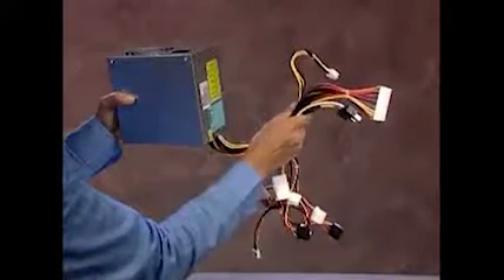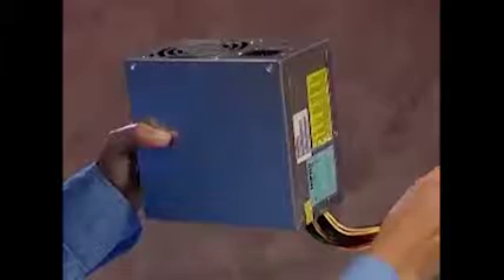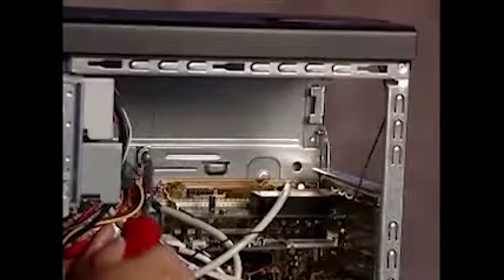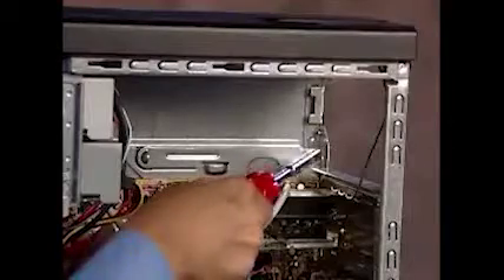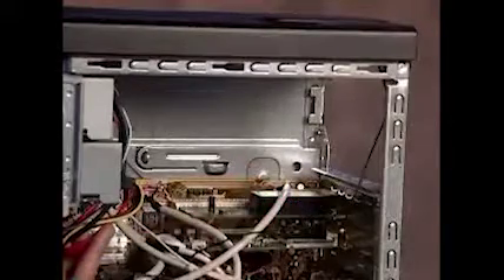Replace Power Supply | Pavilion Elite HPE-000 m9000 | HP Support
Learn how to remove and replace the power supply for the HP Pavilion Elite HPE-000, m9000 series desktop.